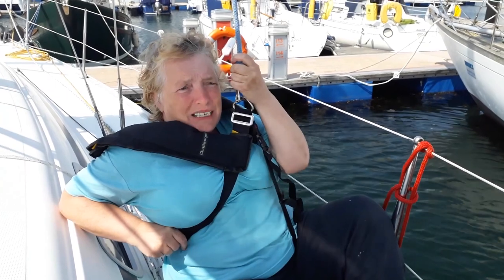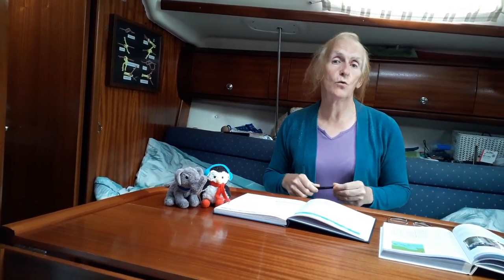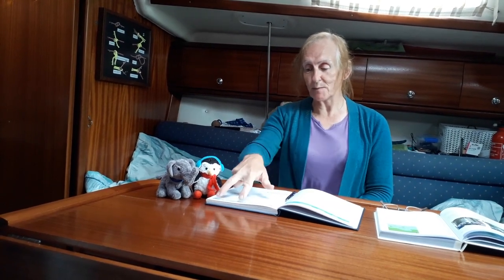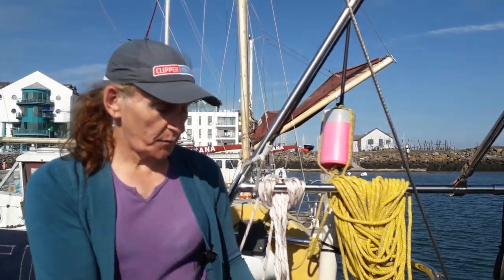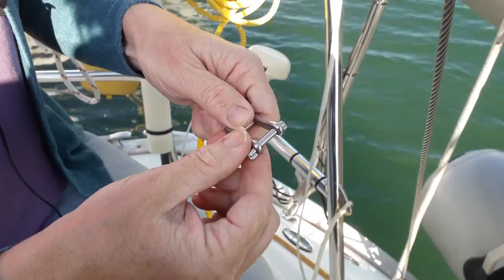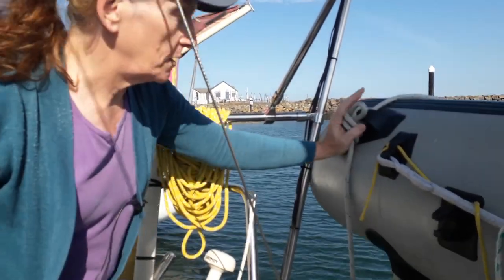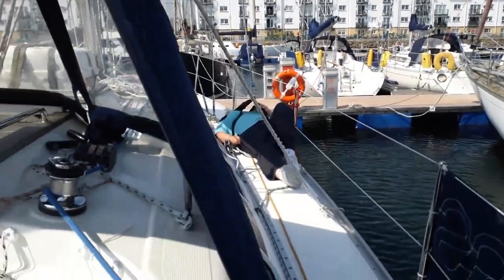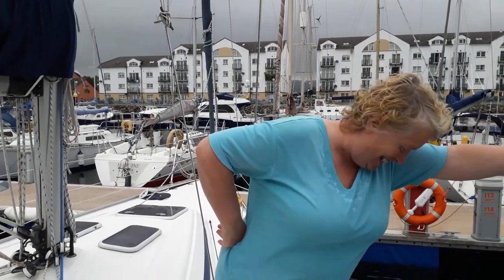Man Overboard prepartion - Yachtmaster - Carrickfergus - Northen Ireland - Ep. 142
You do more Yachtmaster prep by looking at how we would recover a man overboard and we find out that what we thought "ain't necessarily so".

Coffee Jar ---

About us

Follow us

John Deley & the 41 Players - Erstaz Bossa